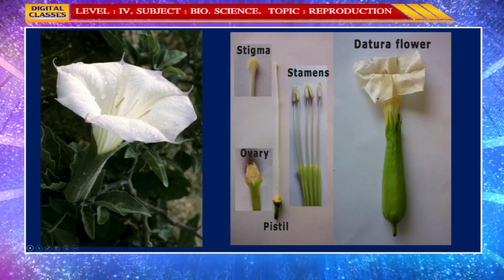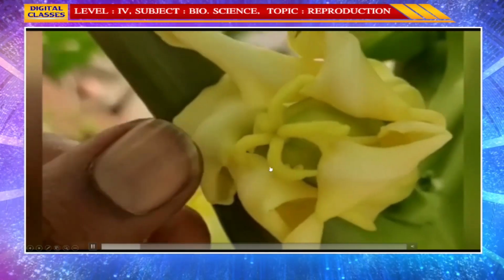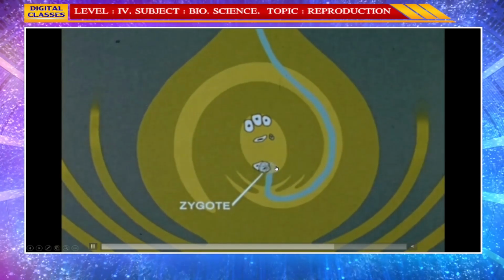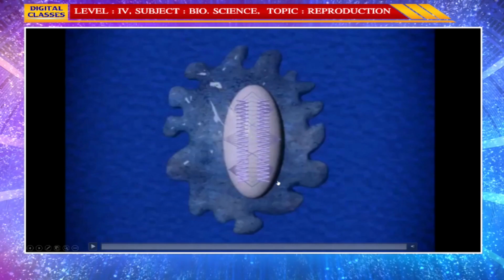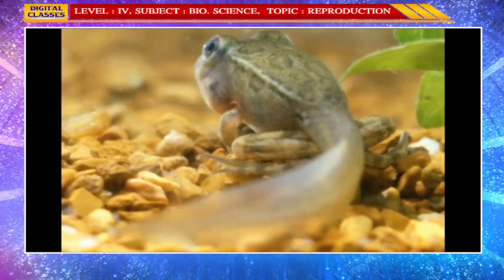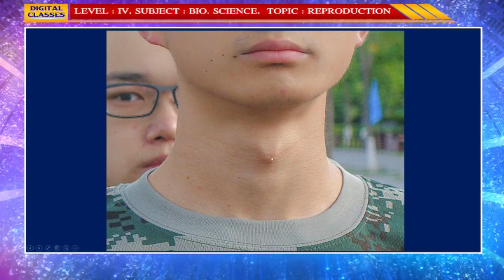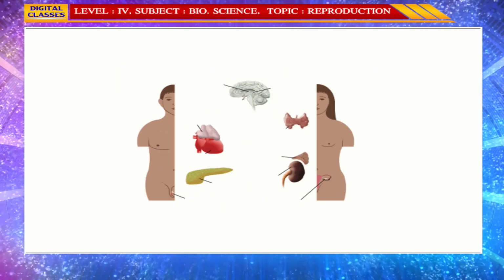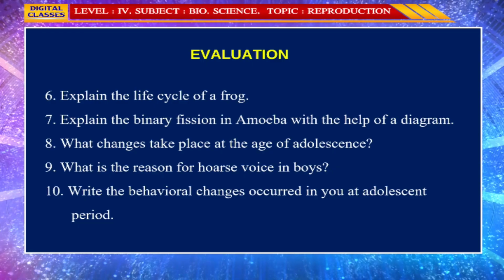L 4 BIO SCIENCE REPRODUCTION || SIET TELANGANA